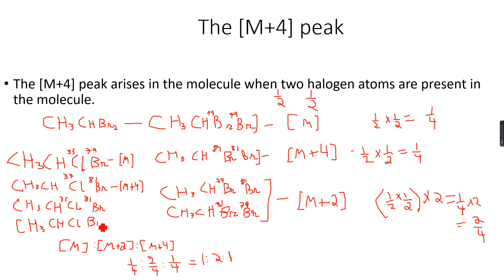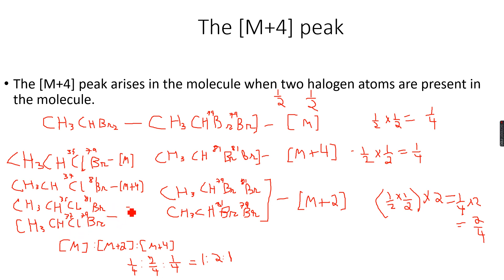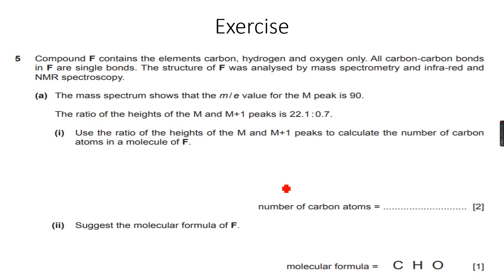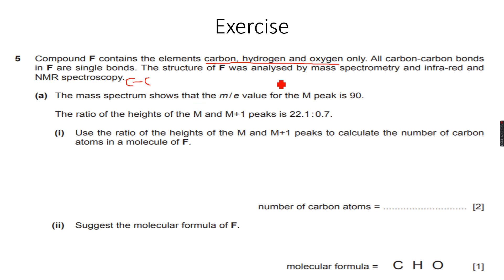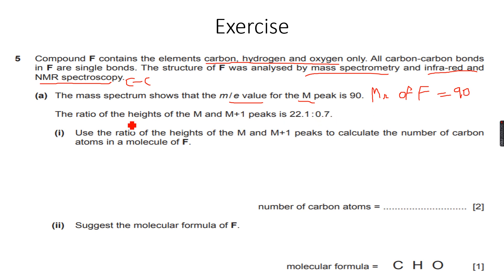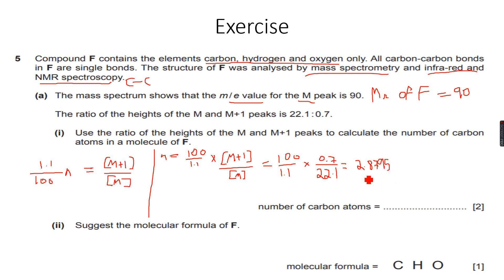A-Level Chemistry: Mass Spectrometry Part 10